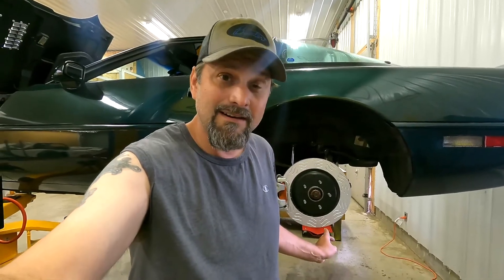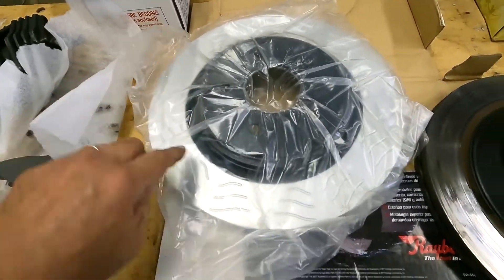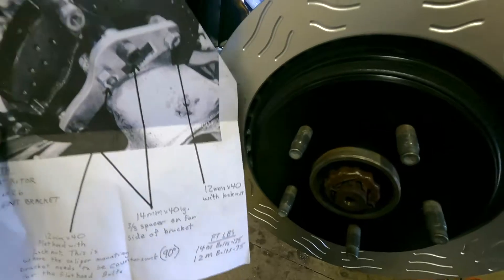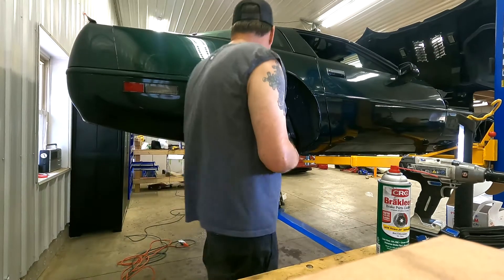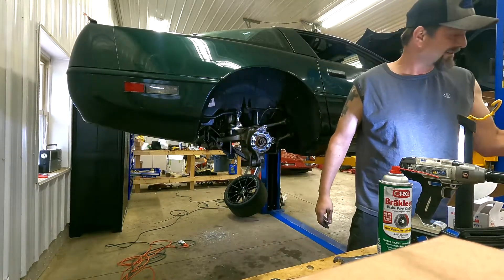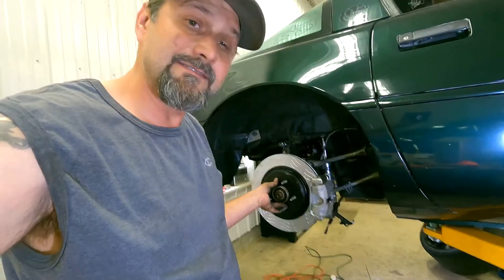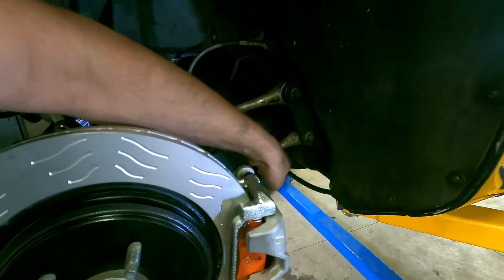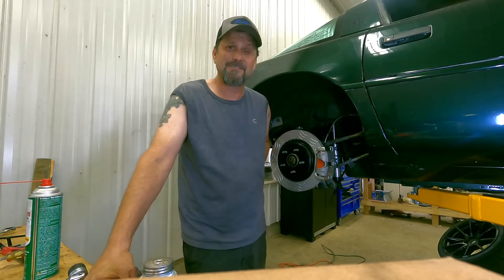C4 Corvette Rear Brake Upgrade to C5 / C6 Brakes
Step by Step Instructions on How To Convert C4 Brakes to C6 Brake Calipers, Pads & Rotors

Links to Parts (NOT Endorsed)...

C4 to C5/C6 Conversion Brackets:

XP10 Racing Pads:  CT732-XP10